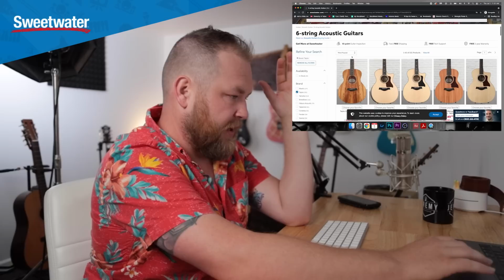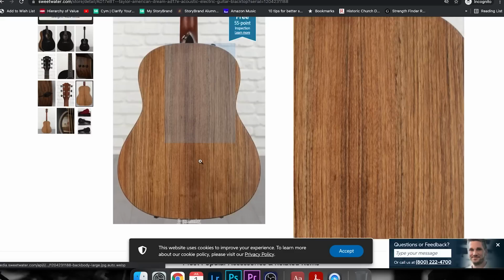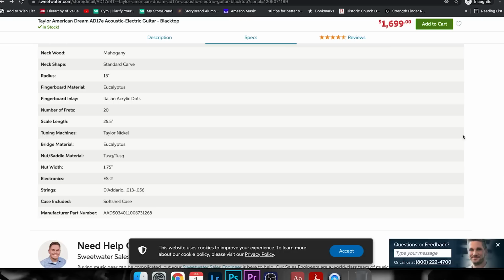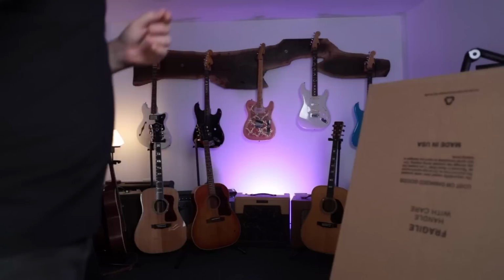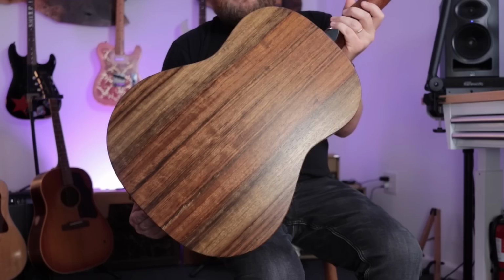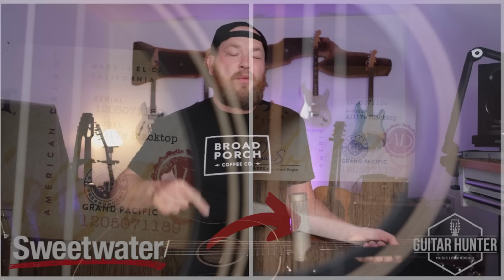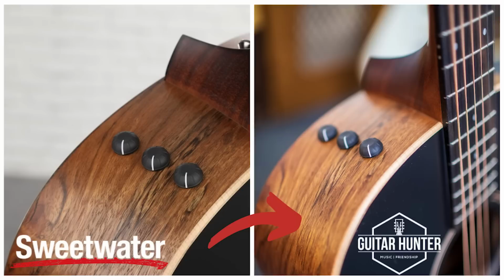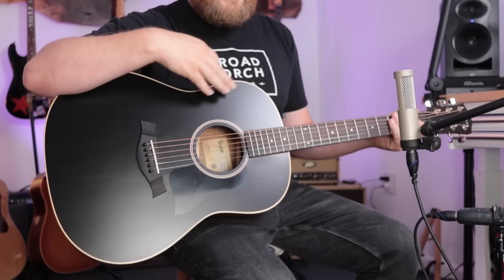Is it scary to buy a guitar online? Buying a @taylorguitars AD17e w/ @sweetwater Guitar Gallery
How did I record this?

Snark Tuner

Screwdriver Set